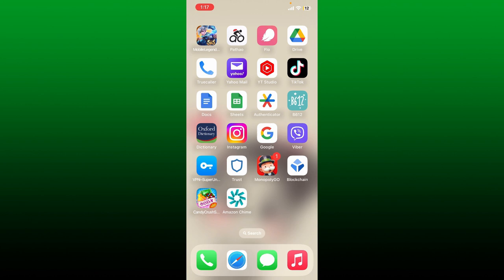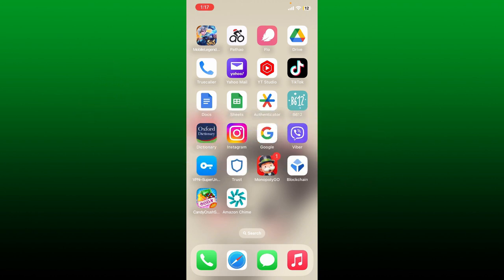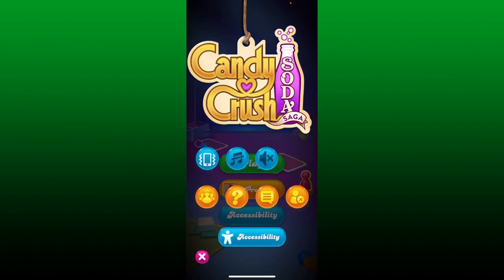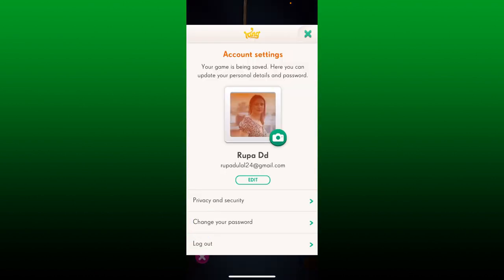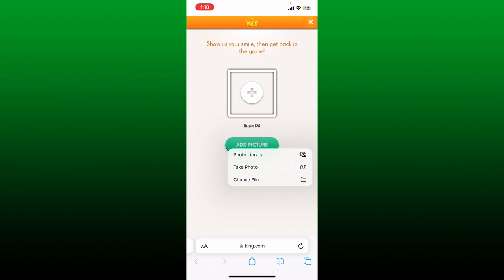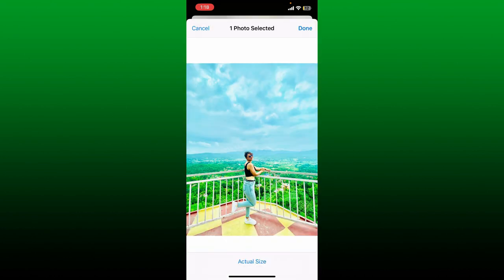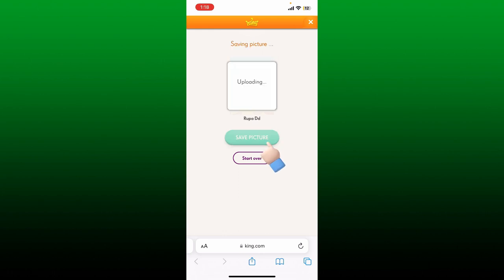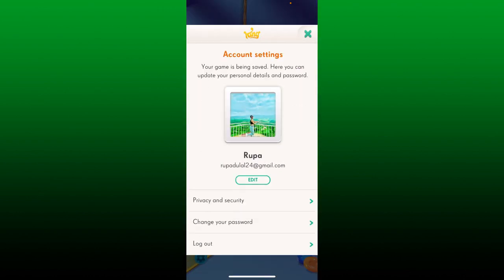How to Change Picture on Candy Crush Soda Saga 2023?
Personalize your Candy Crush Soda Saga profile by learning how to change your profile picture. In this easy tutorial, we'll show you step-by-step how to give your in-game character a fresh look!